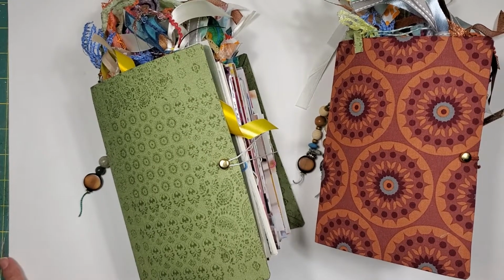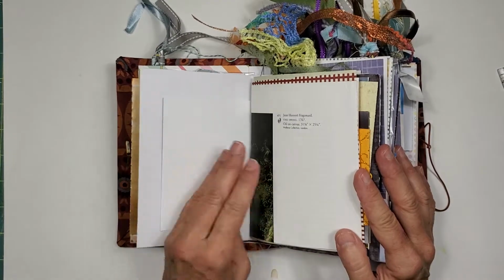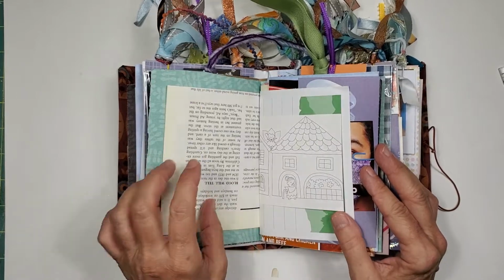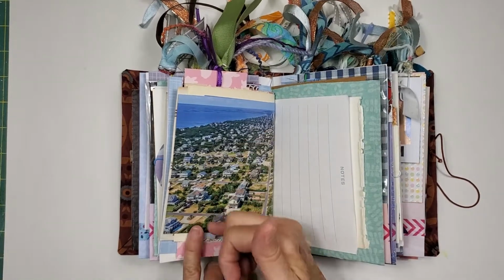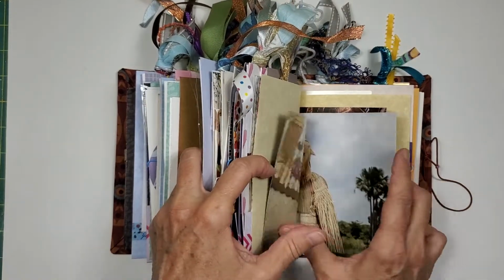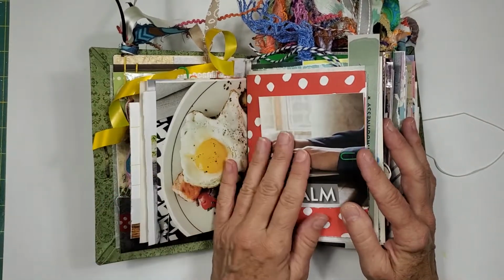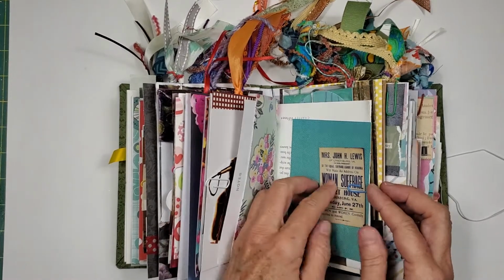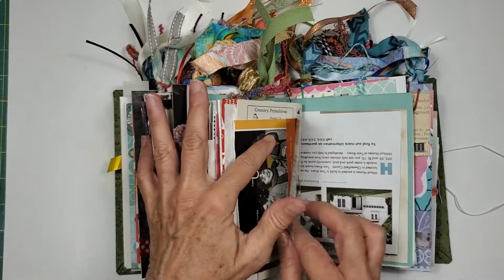Flow Journals- Dharma & Mandela Meditaton